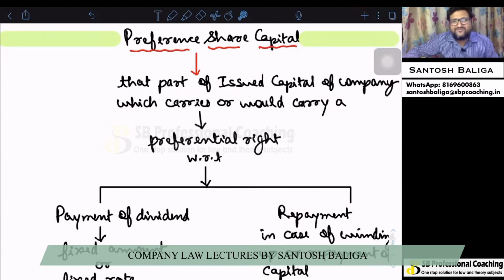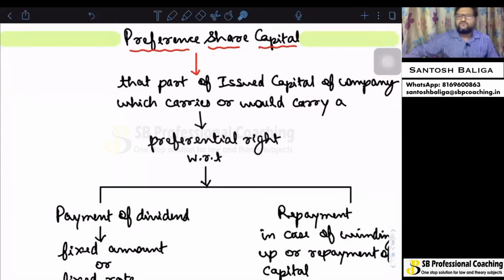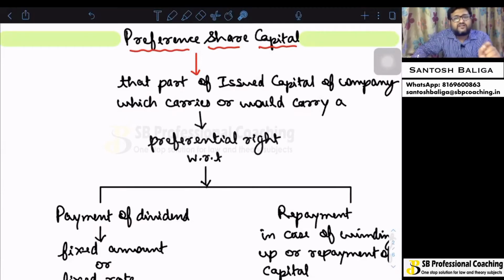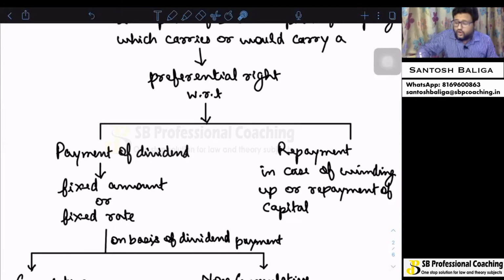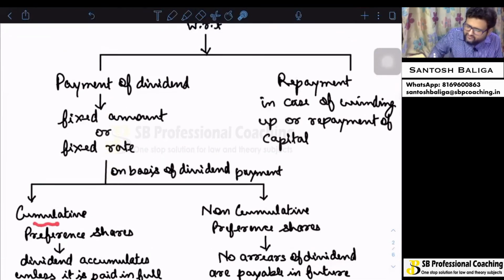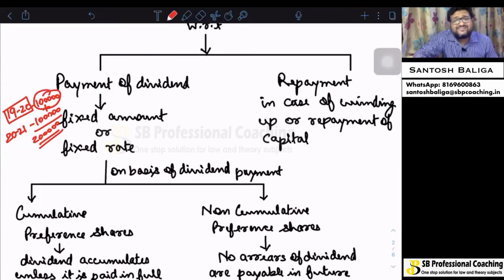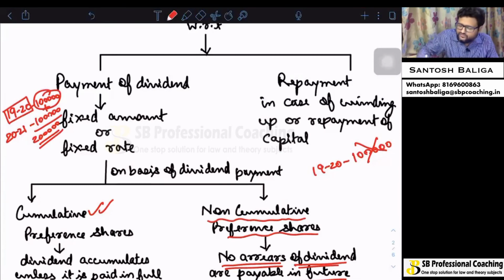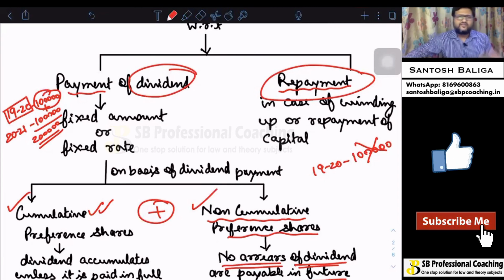Section 43 of Companies Act-Part 2 Share Capital | Preference shares l CA INTER Company Law English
This video lecture gives a simple explanation of Preference Shares from the chapter 4 - Share Capital and Debentures for CA Inter July and November 2020 exams. Video lecture covers Section 43 of Companies Act 2013 for all CA inter , CS executive , CMA inter students.

Santosh Baliga Professional Coaching
Santosh Baliga
SBPC SantoshBaligaProfessionalCoaching
SBPC Youtube Lectures